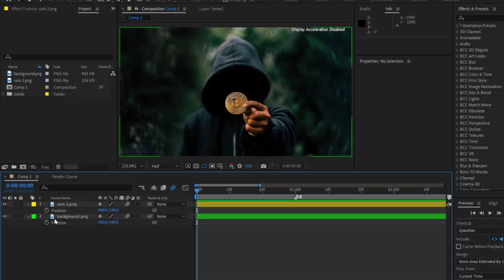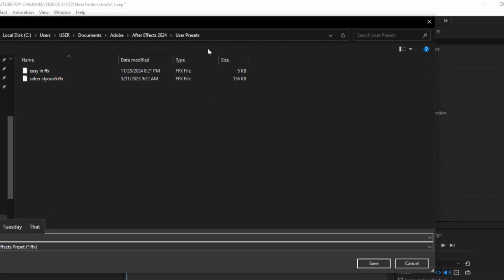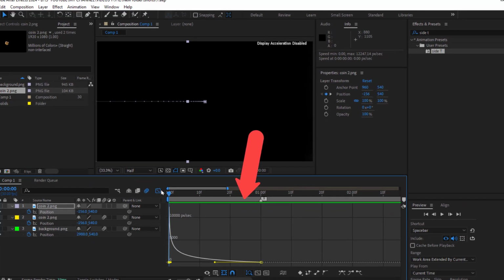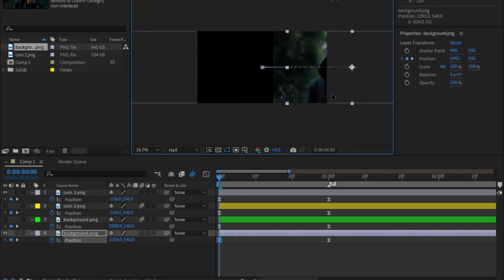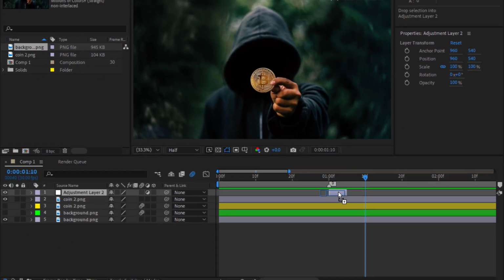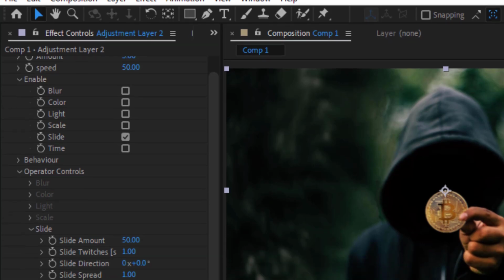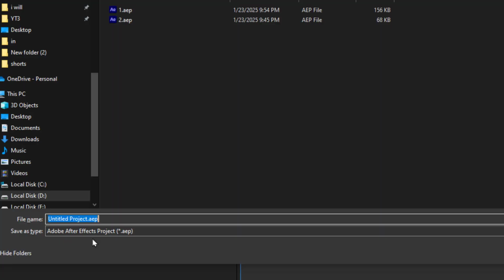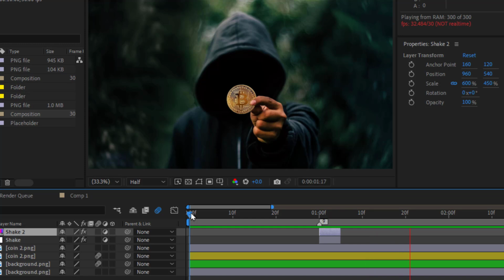Save Time with This Ultimate Guide to Creating and Reusing Animation Presets After Effects Tutorial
"Learn how to save time and streamline your workflow in After Effects with this comprehensive guide to creating and reusing animation presets. Whether you're working on keyframes, customizing movements, or enhancing your projects with professional effects, this tutorial will teach you how to save your settings and apply them effortlessly to new layers or compositions. Perfect for beginners and experts alike, this method will boost your efficiency and take your animations to the next level. Watch now and transform your workflow!

1. How to save animation presets in After Effects

2. Time-saving tips for animation in After Effects

3. Create and reuse presets in After Effects

4. After Effects workflow for motion graphics

5. How to make animations faster in After Effects